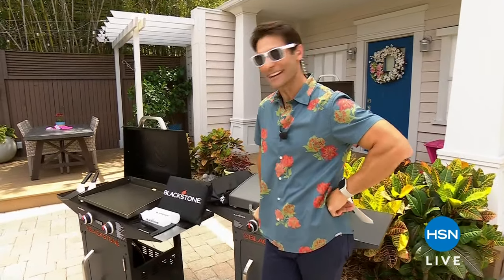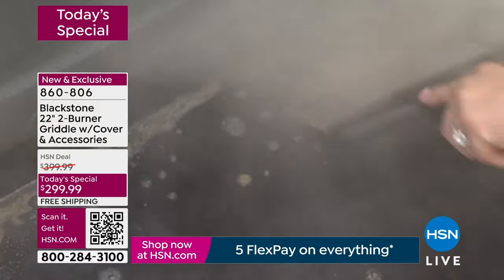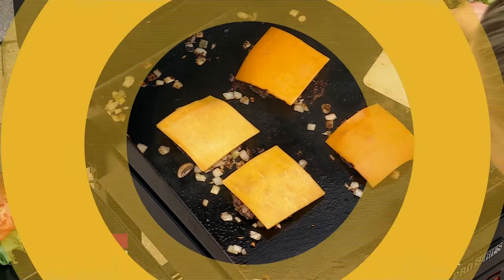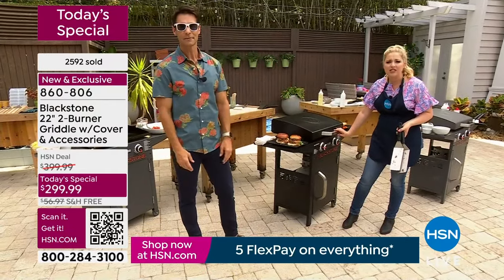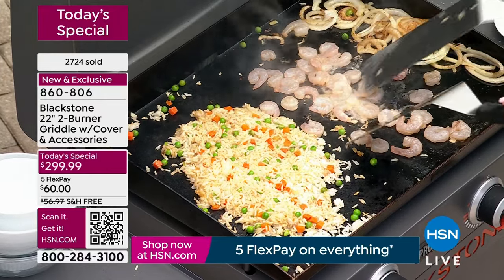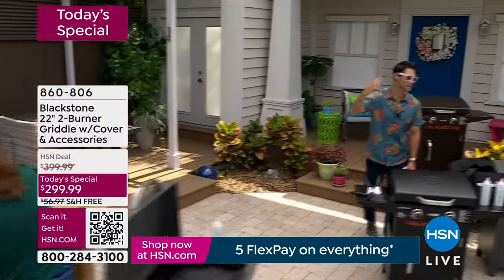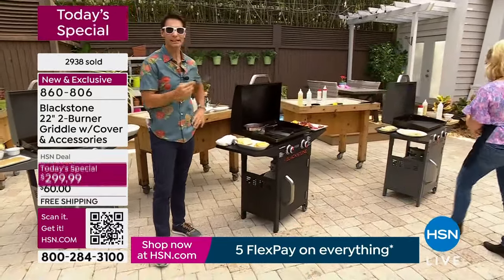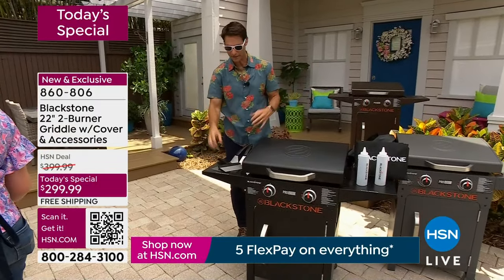HSN | Blackstone Grilling 04.13.2024 - 01 PM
Discover innovation kitchen new products, create culinary concoction not compromising taste or time. Designed and engineered outdoor enthusiast to maximize adventure in your outdoor cooking, Blackstone became brand that many trust, our founders had a vision.